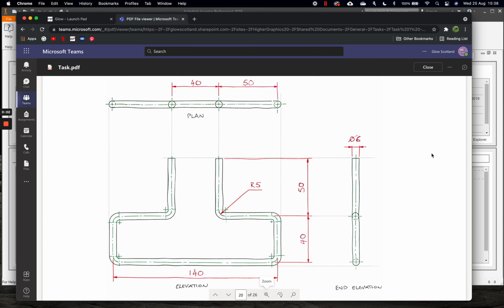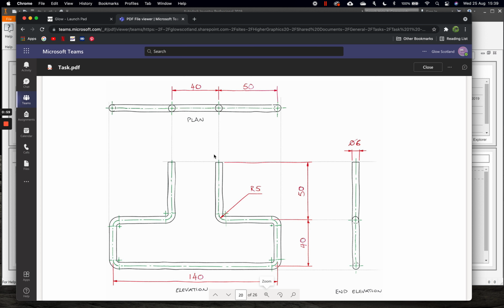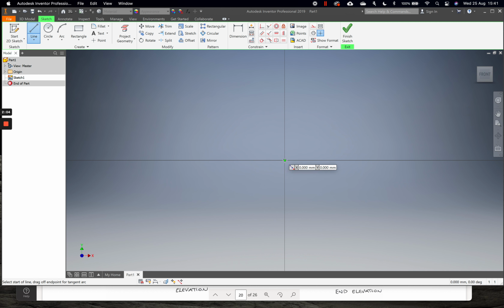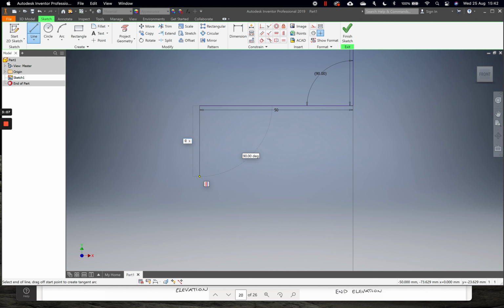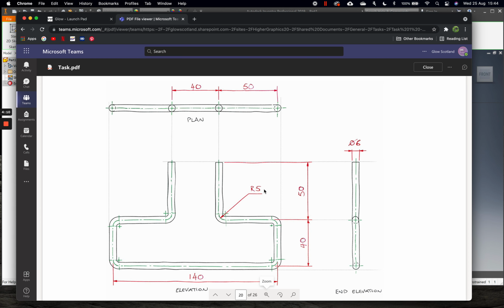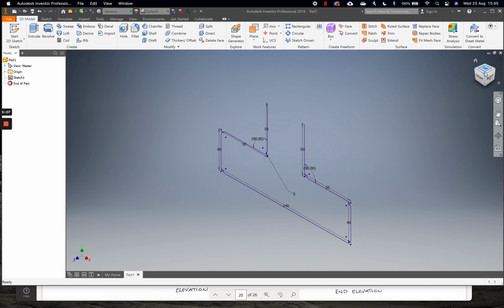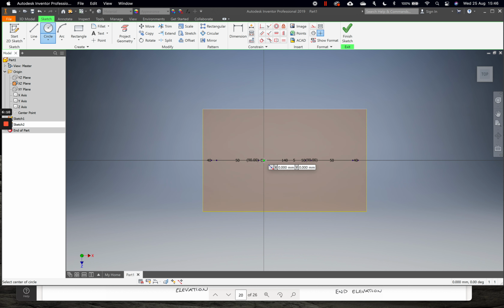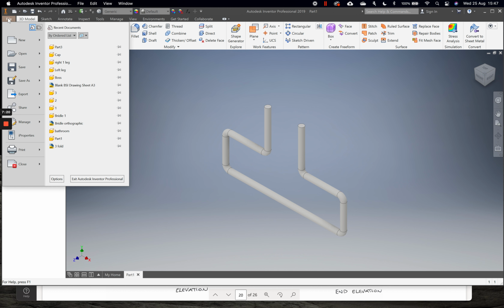HGC Inventor - Speaker Stand